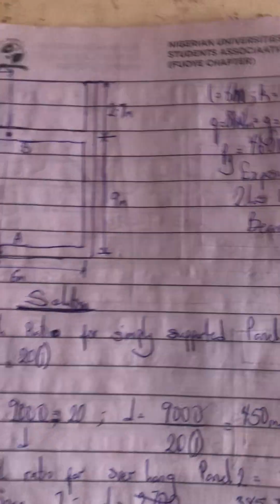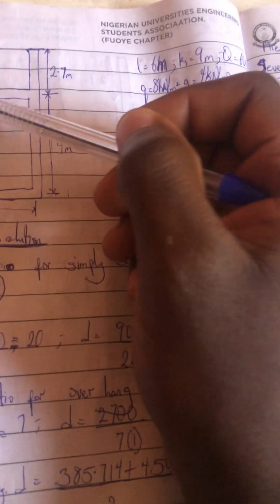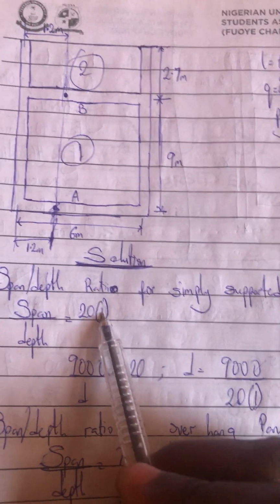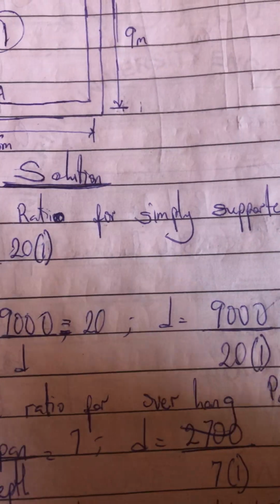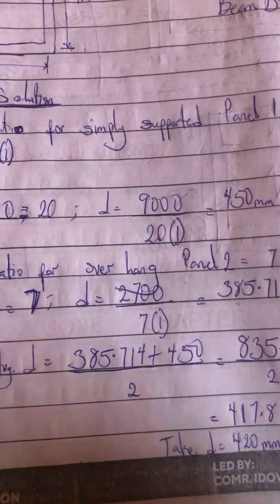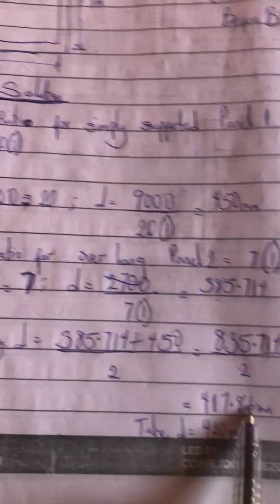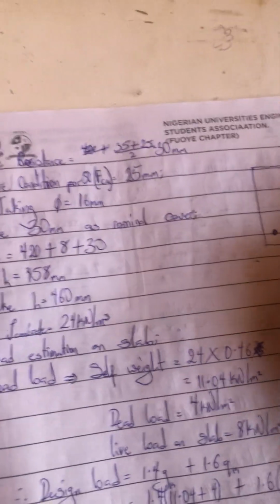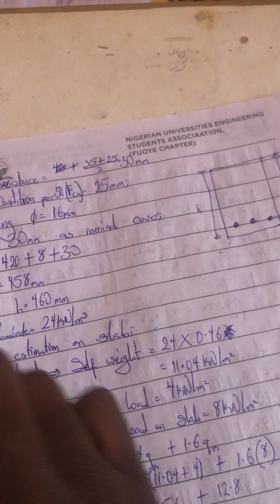RC Design Introduction to HoD Assignment(Project 1): Step-by-step guide on the project - Part 1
Here is a very well done explanatory guide for HoD's RC assignment.